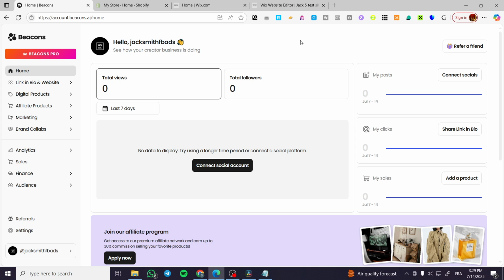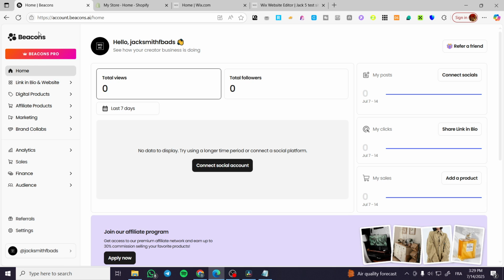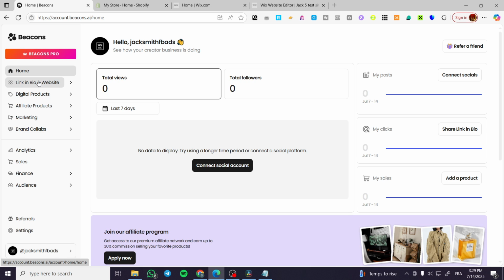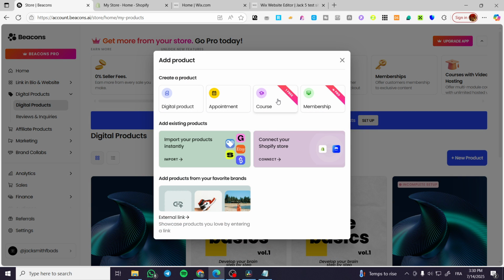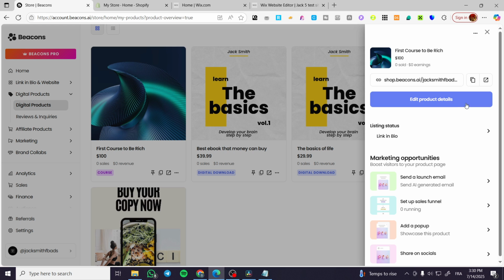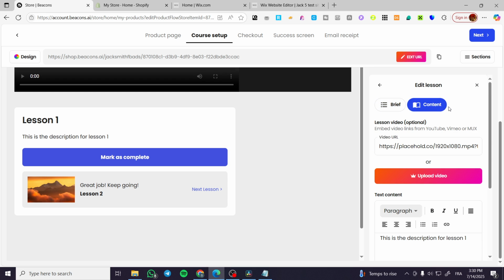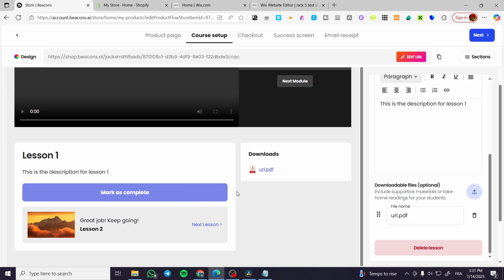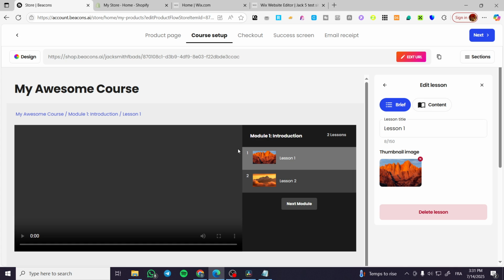How To Add Downloadable PDF File To Beacons ai Course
If you are looking for a video about How To Add Downloadable PDF File To Beacons ai Course, here it is!